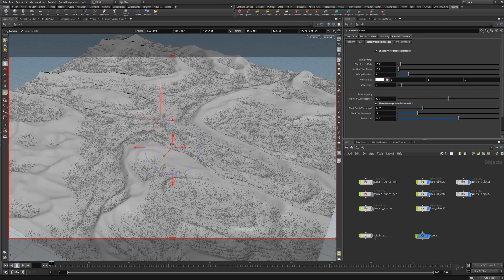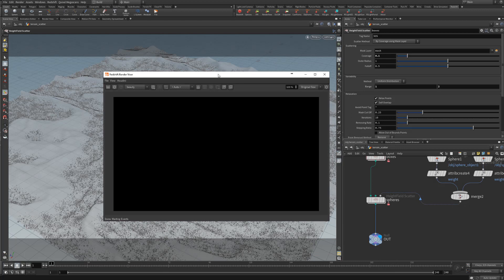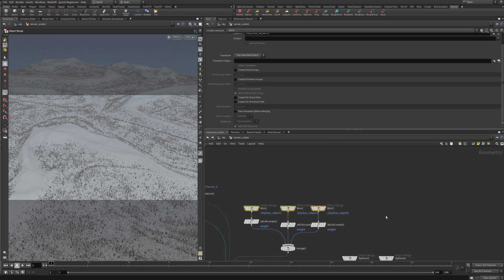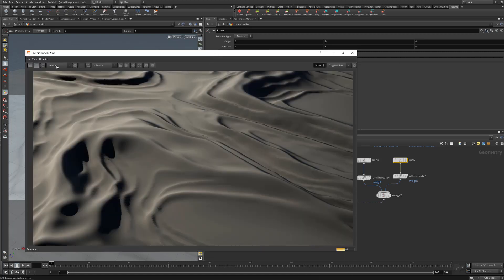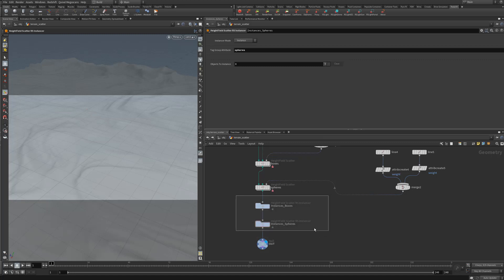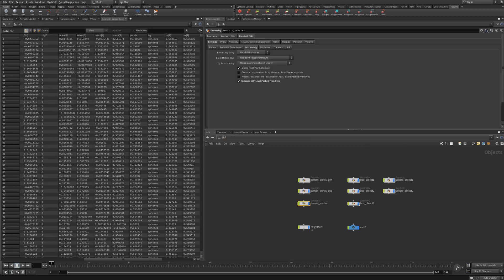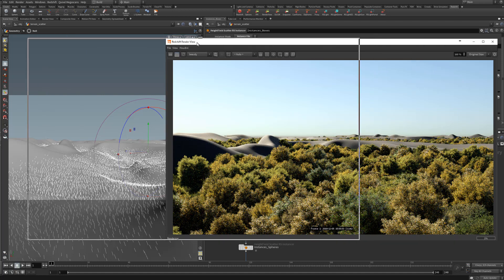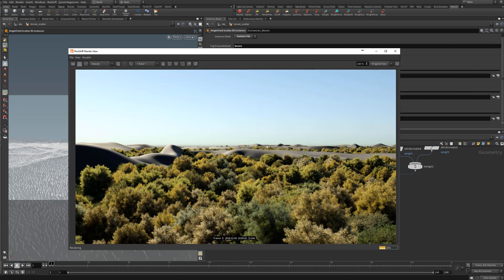Patreon - Houdini 17 - Custom HeightField Redshift Instancer Tool - Tutorial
Hey guys! In my last Patreon #13 covering the new Height-field scatter SOP features in Houdini 17 I mentioned that I was planning on building a custom HDA to easily replace the packedprim scatter with Redshift instances or Redshift proxies using either the Instance or InstanceFile system.

This custom HDA lets you do this easily without having to write VEX or any attribute wrangles each time you need to instance proxies on Height-Field Scatters. Watch the tutorial to learn how to use it and the download link is below.